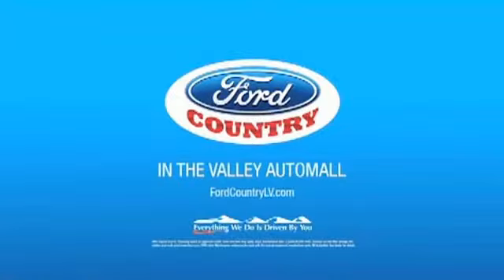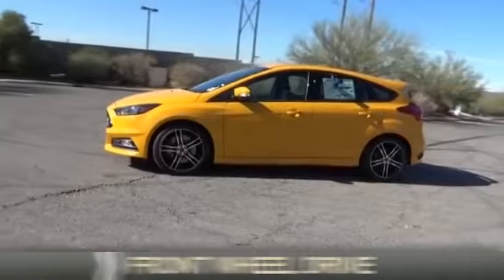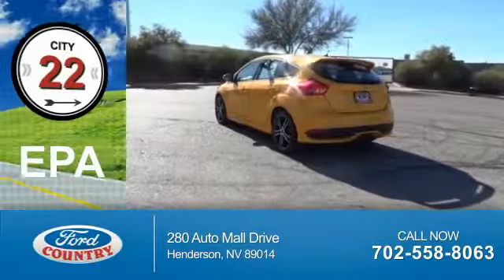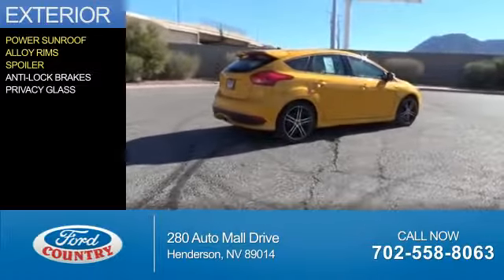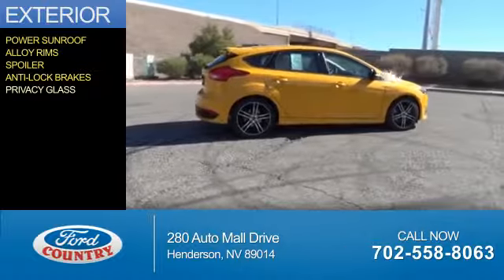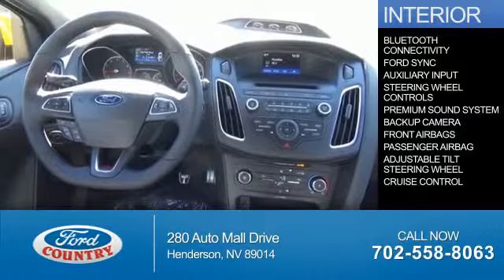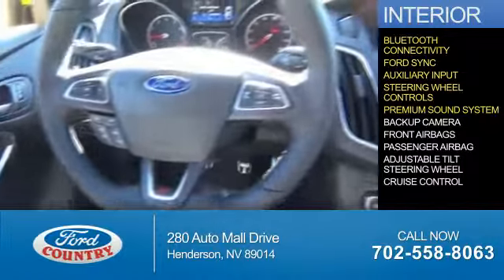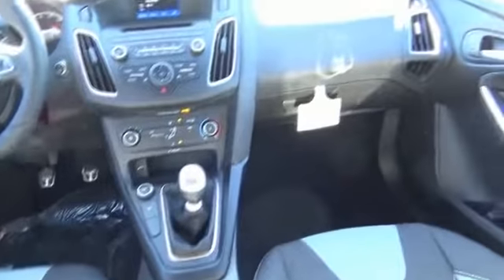2016 Ford Focus 53006 - Henderson NV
Year: 2016
Make: Ford
Model: Focus
Trim: ST
Engine: 2.0 liter 4 Cylinder EcoBoostcylinder FWD
Transmission: 6-Speed Manual
Color:
Mileage: 1
Address:
VIN:1FADP3L96GL268199